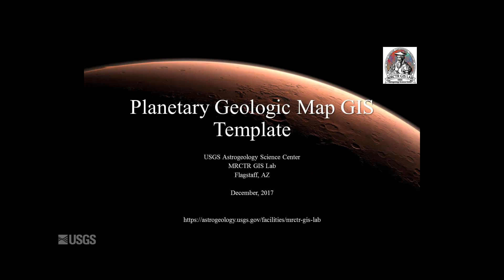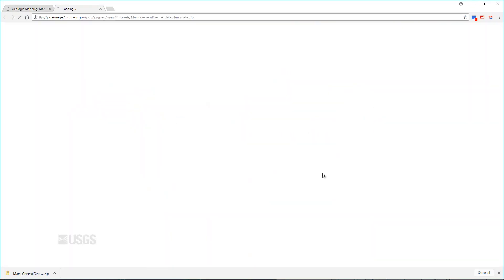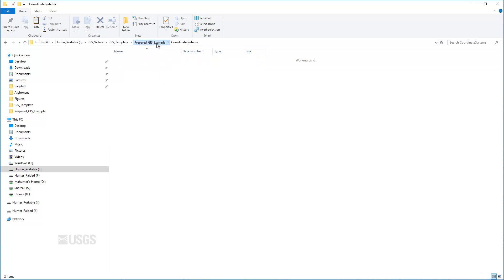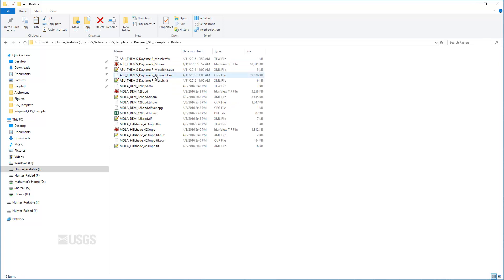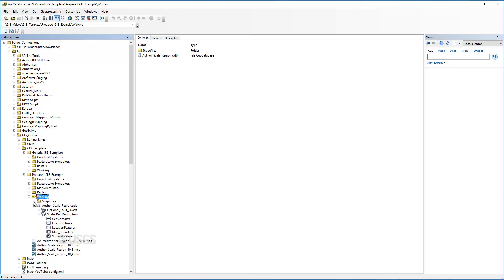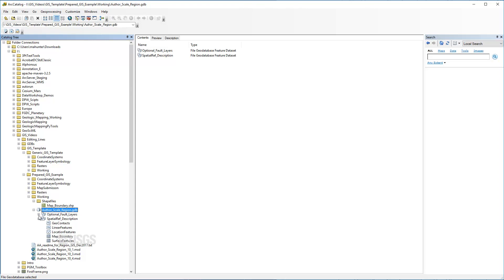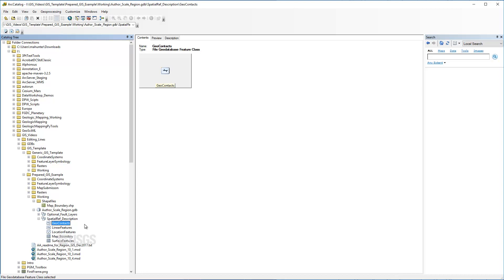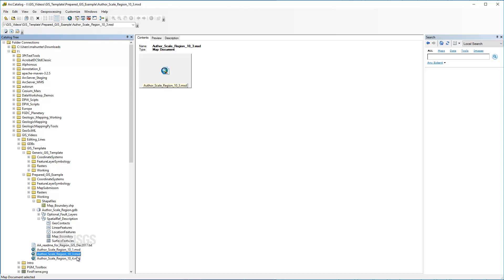USGS Astrogeology Geologic Map GIS Template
Review of all elements included in the GIS template provided to NASA-funded mappers producing USGS SIM-series planetary geologic maps.